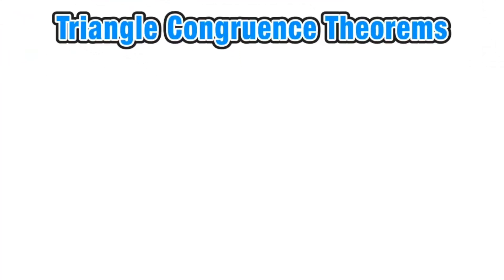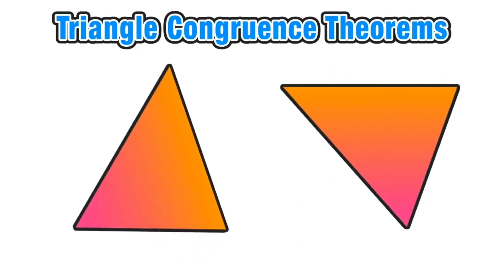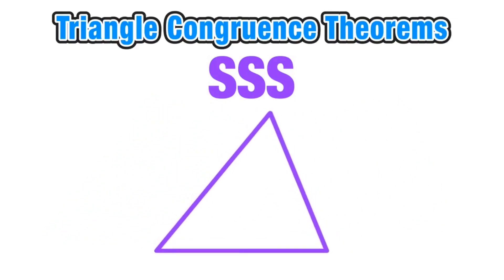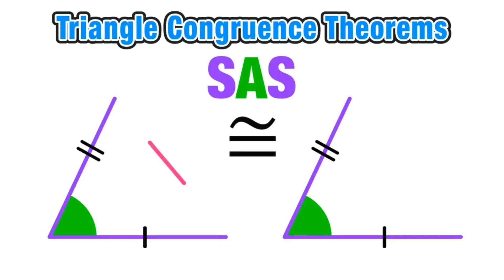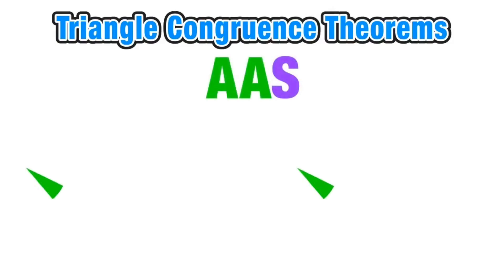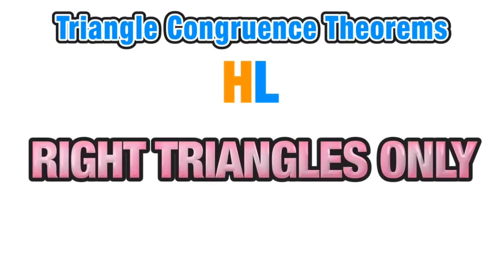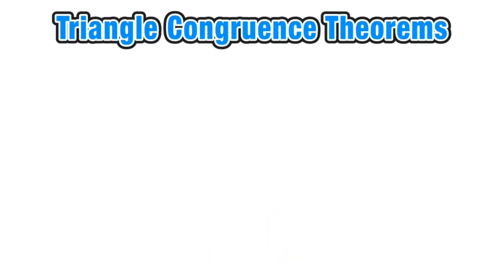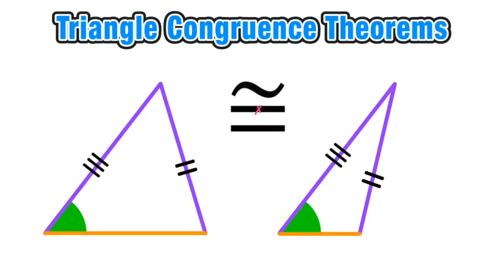TRIANGLE CONGRUENCE THEOREMS (SSS, SAS, ASA, AAS, HL)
There are several triangle congruence theorems in geometry that state the conditions for two triangles to be congruent, meaning they have the same shape and size.

Side-Side-Side (SSS) congruence theorem: If three sides of one triangle are congruent to three sides of another triangle, then the triangles are congruent.

Side-Angle-Side (SAS) congruence theorem: If two sides and the included angle of one triangle are congruent to two sides and the included angle of another triangle, then the triangles are congruent.

Angle-Side-Angle (ASA) congruence theorem: If two angles and the included side of one triangle are congruent to two angles and the included side of another triangle, then the triangles are congruent.

Angle-Angle-Side (AAS) congruence theorem: If two angles and a non-included side of one triangle are congruent to two angles and the corresponding non-included side of another triangle, then the triangles are congruent.

Hypotenuse-Leg (HL) congruence theorem  also called the RHS congruence theorem): If the hypotenuse and a leg of one right triangle are congruent to the hypotenuse and corresponding leg of another right triangle, then the triangles are congruent.

Remember, to be congruent, two triangles must have the same size and shape, so they have the same angle measures and side lengths.